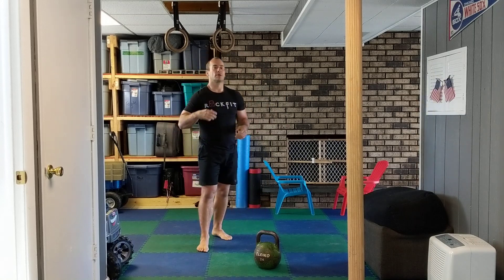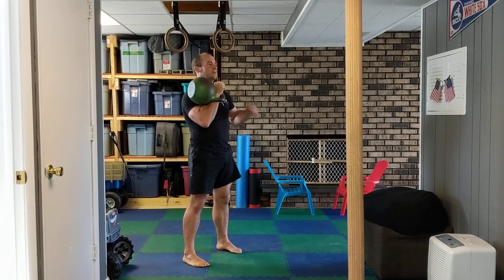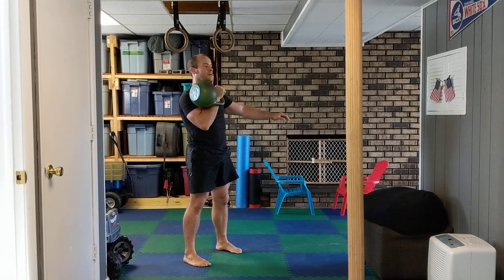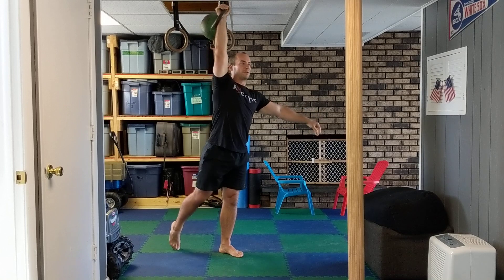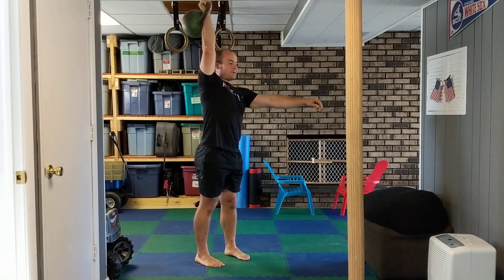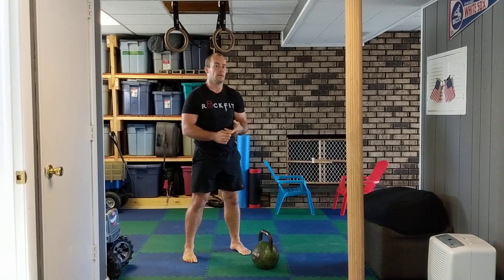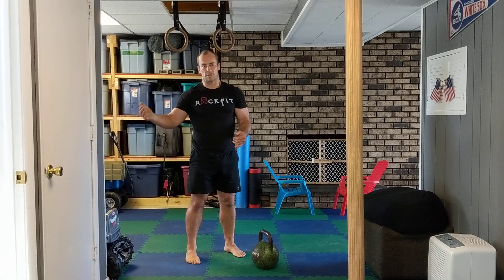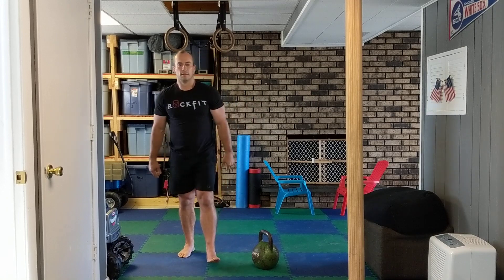Complex: Clean, Rack Squat, Snatch, Overhead Lunge